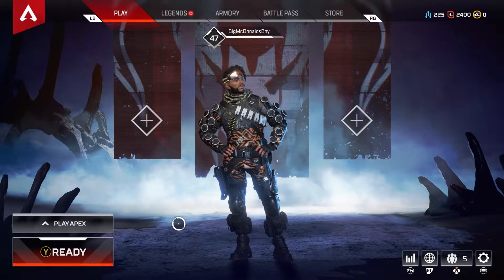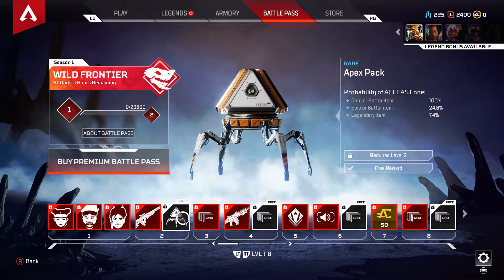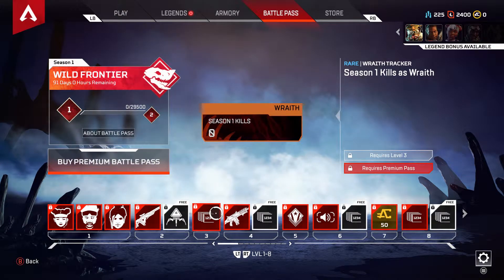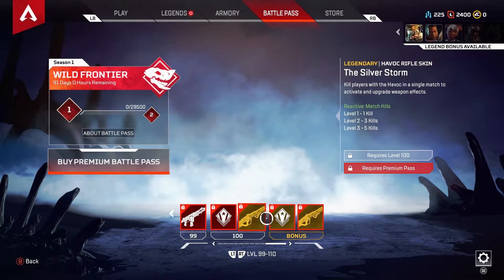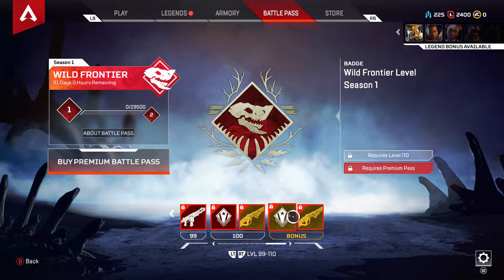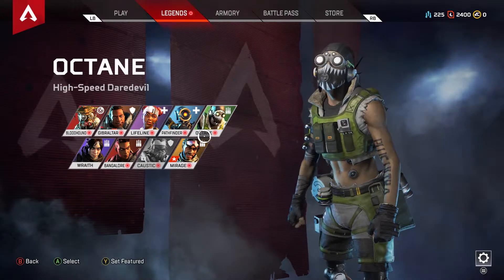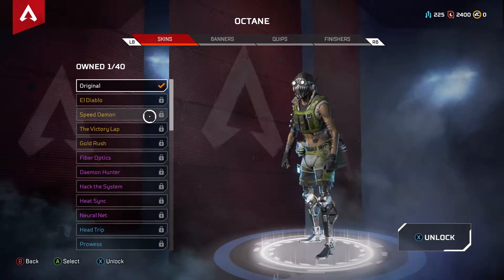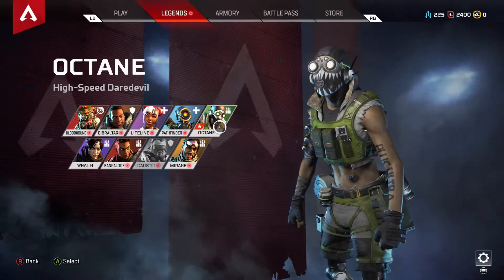Apex Legends Battle Pass & Octane Are Finally HERE!!